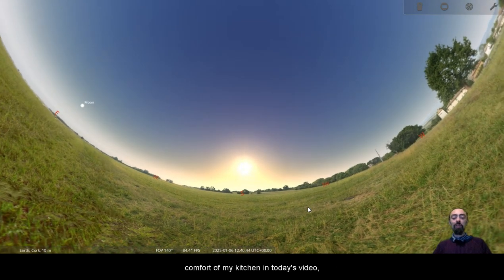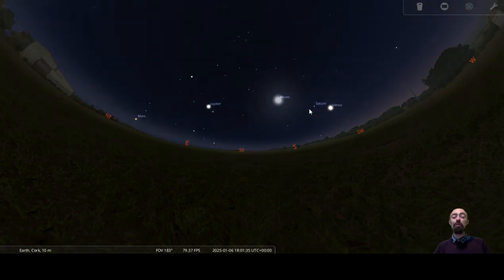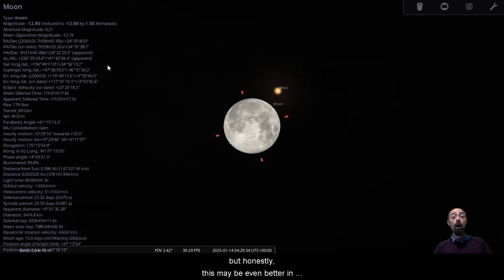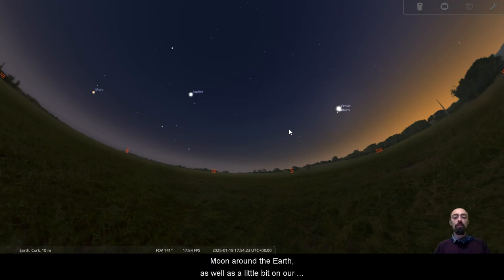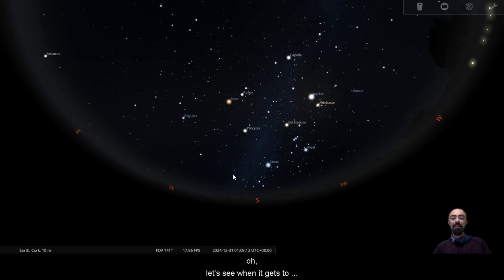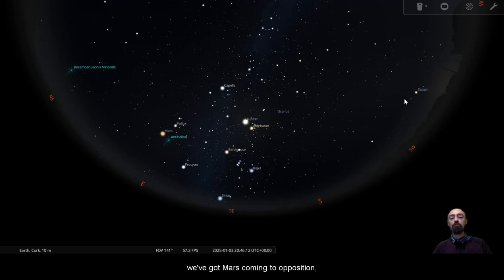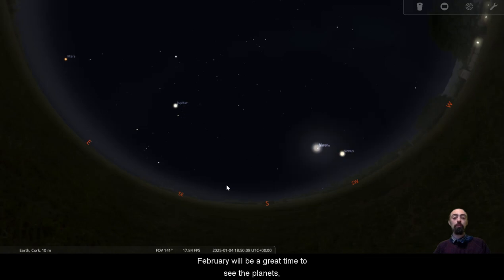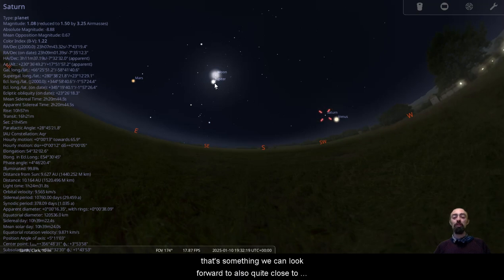The Night Sky for January 2025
Now that we've look at New Year's Eve, it's time to look ahead into January to begin 2025. With a conjunction of the Full Moon and Mars as well as an occultation of Saturn earlier in the month, there is a lot to look forward to. We also briefly look ahead to February when all 7 planets will be in the sky together.